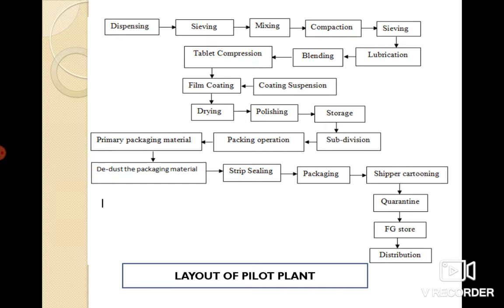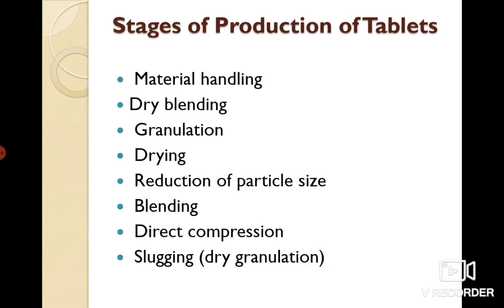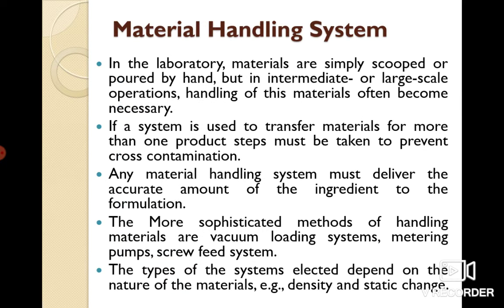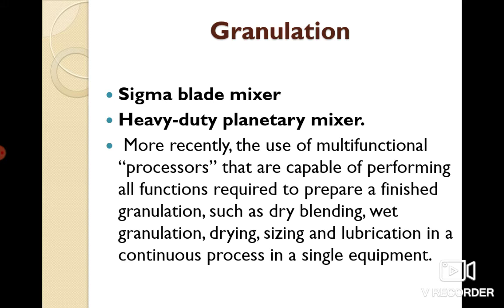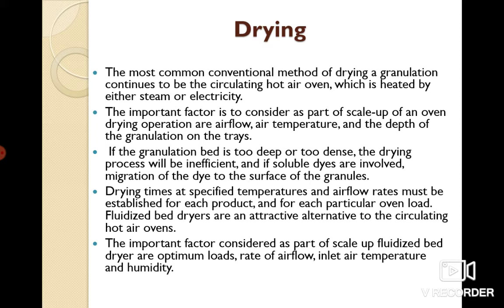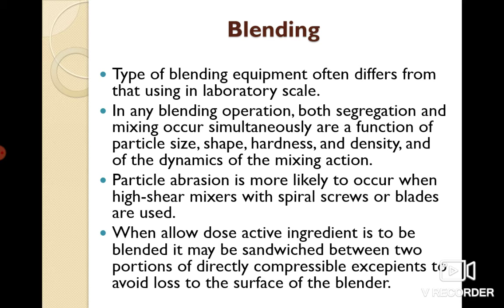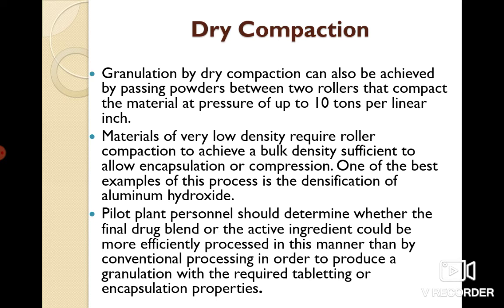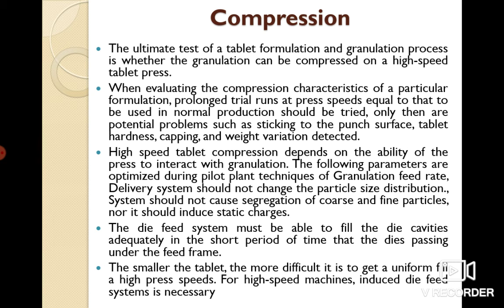Pilot plant scale up. (Part: 2) (For solid dosage form) by Dr Kavita Bahmani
Importance of scale up techniques in developing solid dosage forms